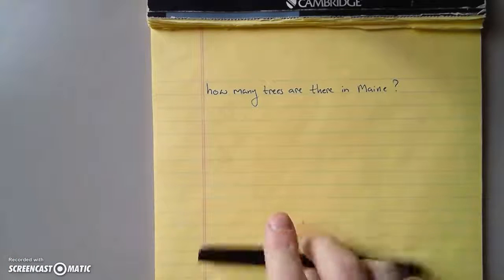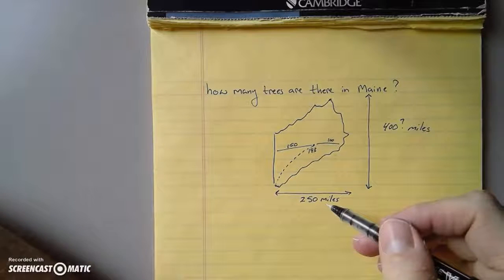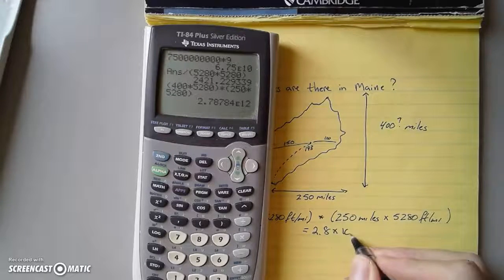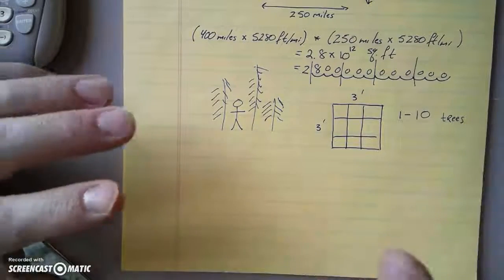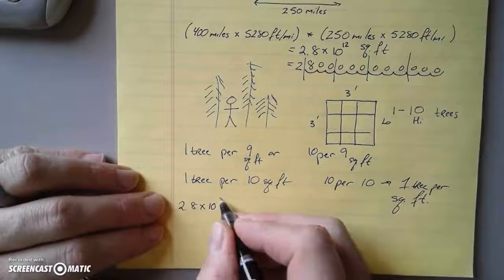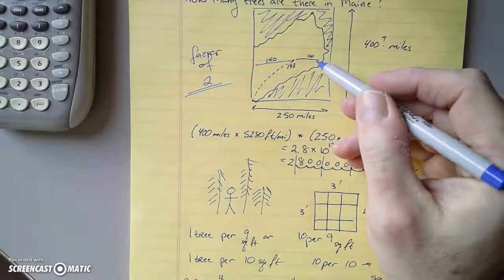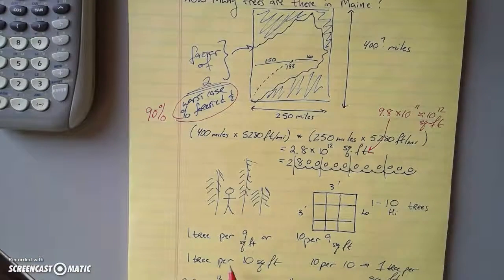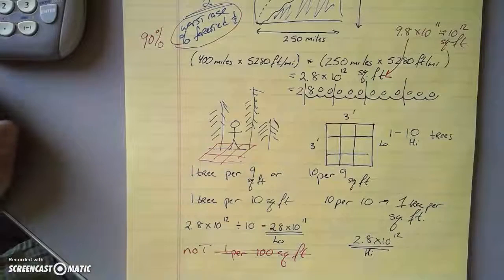Fermi Trees In Maine